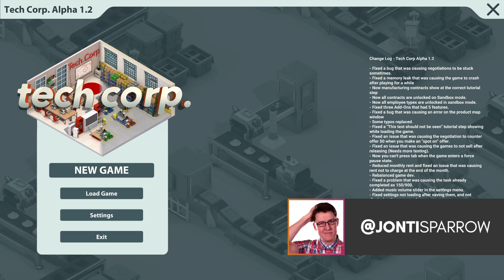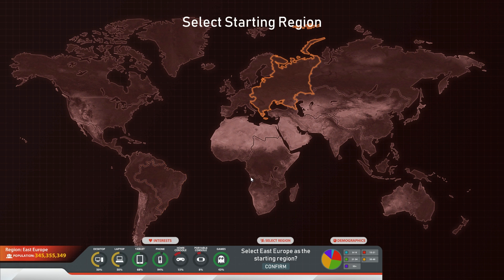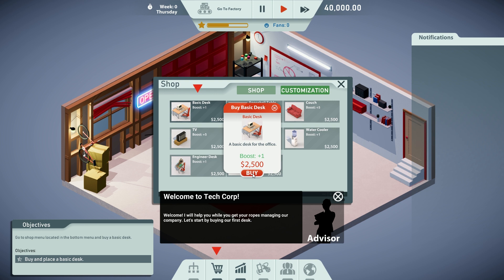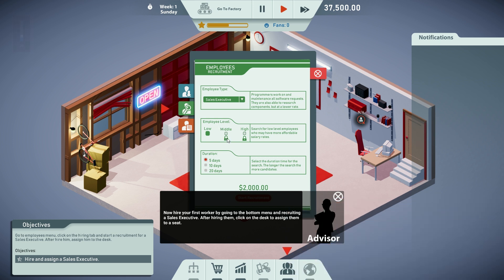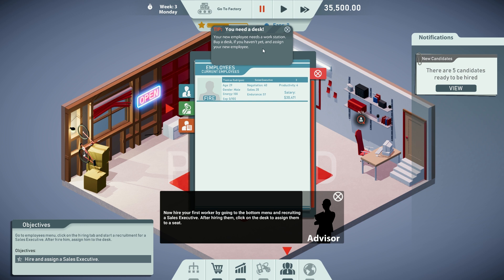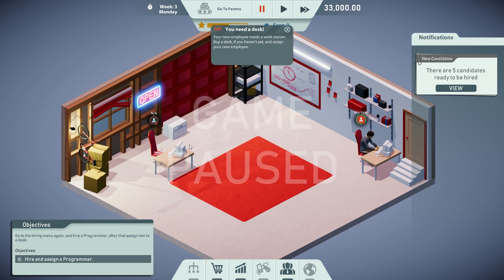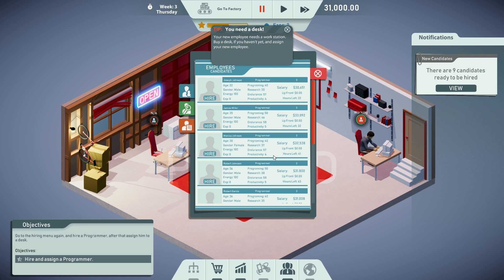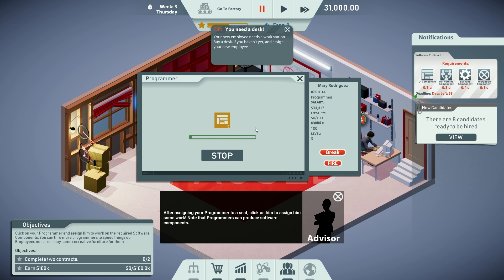💾 Tech Corp Gameplay | Let's Play Tech Corp Ep. 01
Tech Crop let's you create the software and hardware of your dream tech products!

Tech Corp. is a game where you try to become the biggest tech company in the world . Your goal is to become the next big shot in the tech industry. The game also takes place through history. Starting in the early 90's and going to present time.

You're in charge of creating and designing new Products such as Consoles, Phones, Tablets, and Computers. You are responsible for all aspects of a product from the software, the manufacturing, and to the release and marketing.